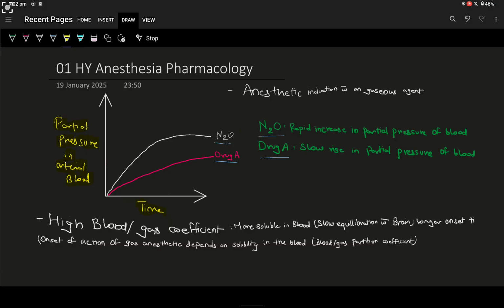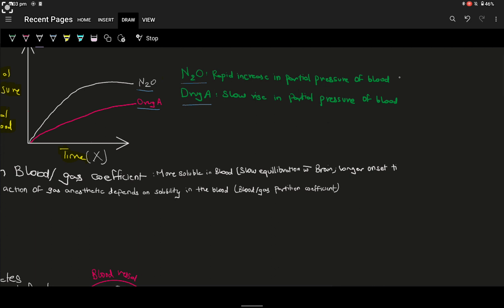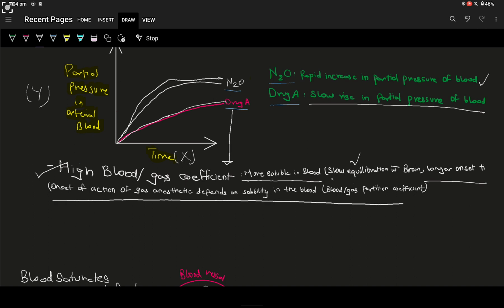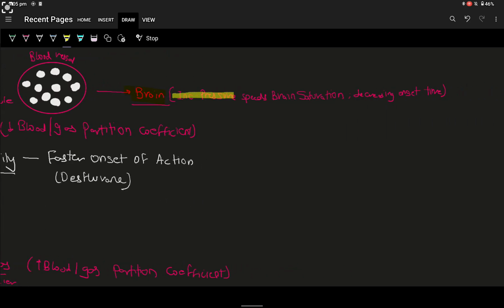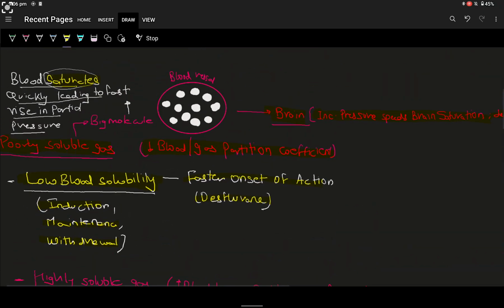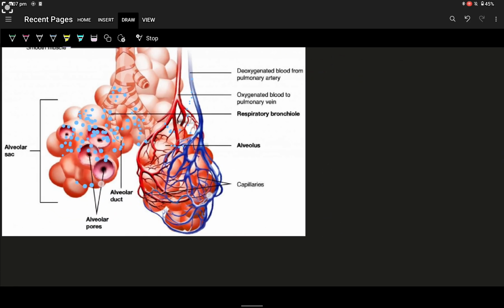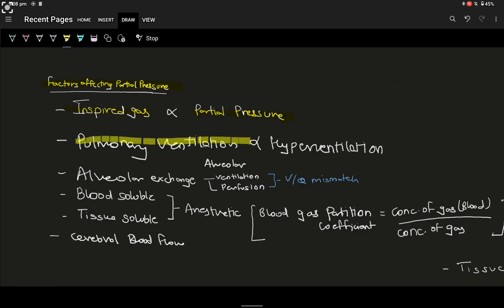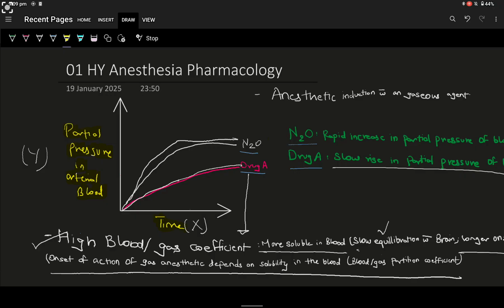HY Anesthesia Pharmacology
Greetings
This video is regarding anesthetic pharmacology
We post Videos related to medical content 👀